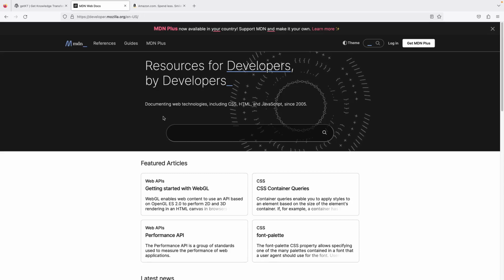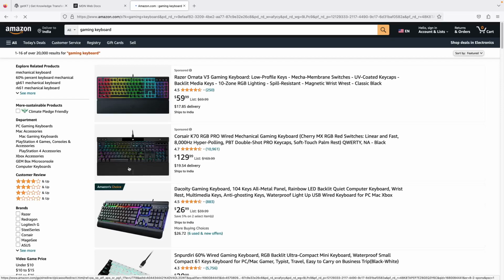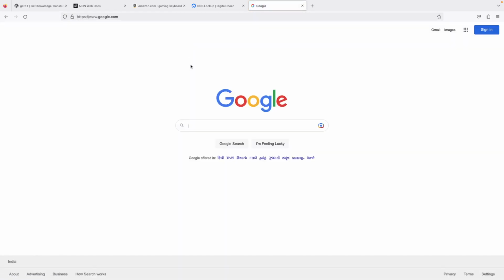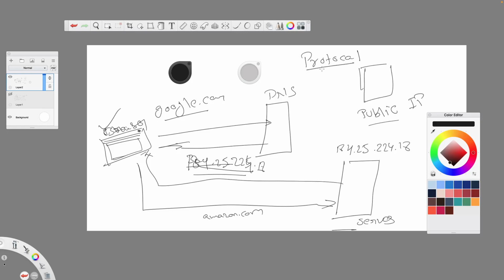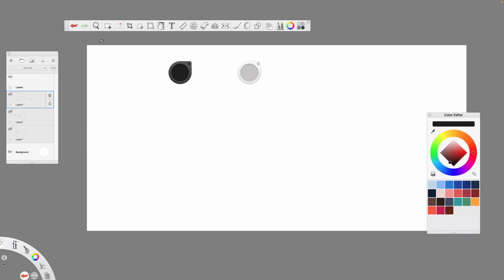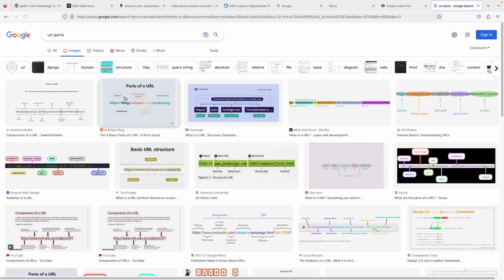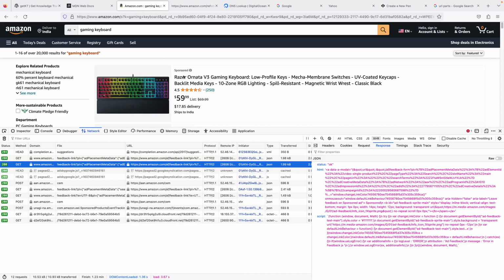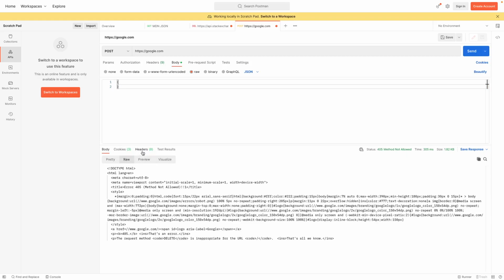HTTP Protocol and How Web Works